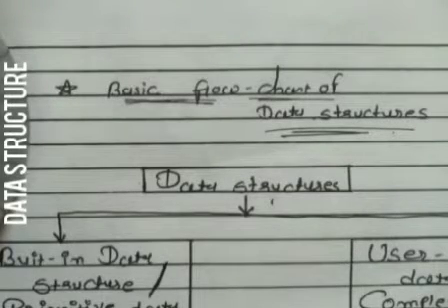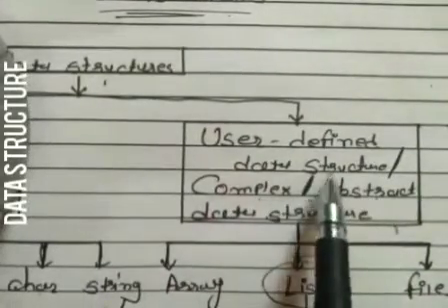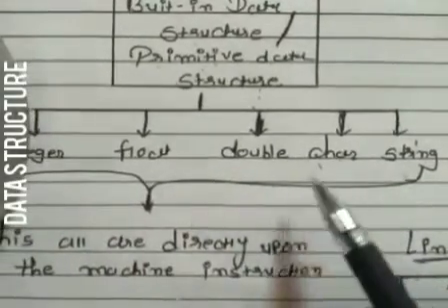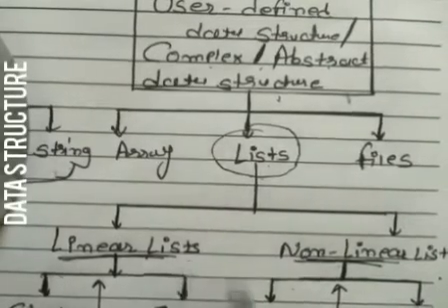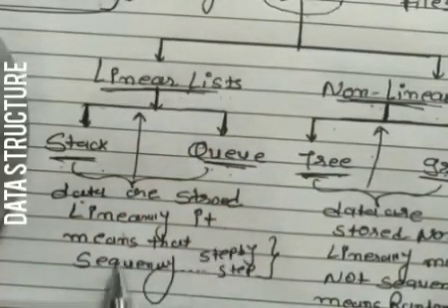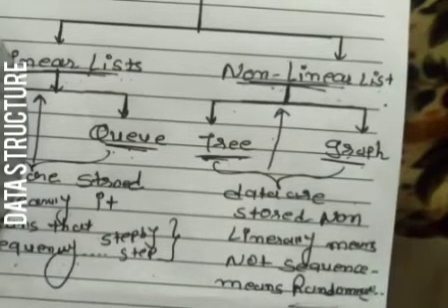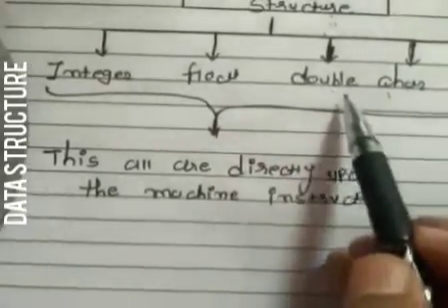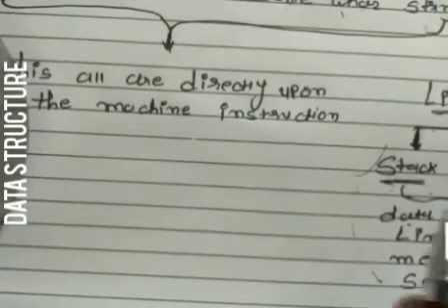DS SEMESTER 3 (BASIC FLOW CHART OF DATA STRUCTURES & HOMOGENEOUS ,NON HOMOGENEOUS DATA STRUCTURE)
COMPUTER DEPARTMENT